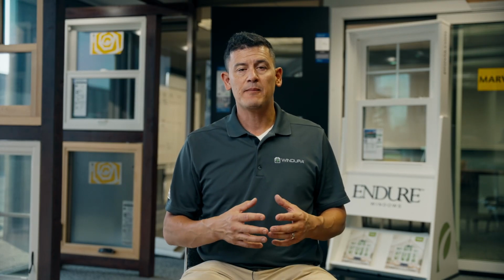Vinyl or Fiberglass Windows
In this video, we compare vinyl and fiberglass windows to help you decide which option is best for your home. We break down the key differences in durability, energy efficiency, cost, maintenance, and appearance. Whether you're replacing old windows or choosing materials for a new build, this guide will give you the pros and cons of each to make an informed decision that fits your needs and budget.